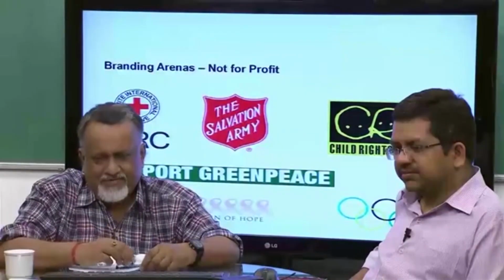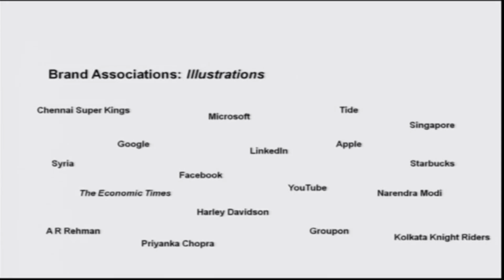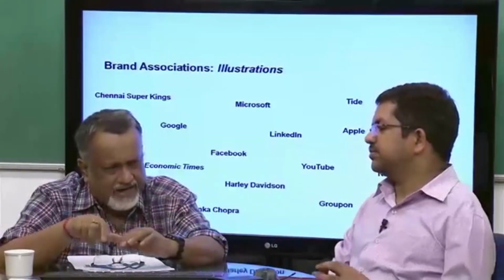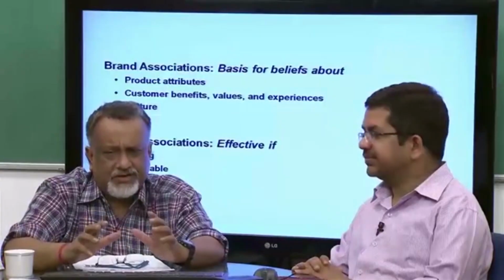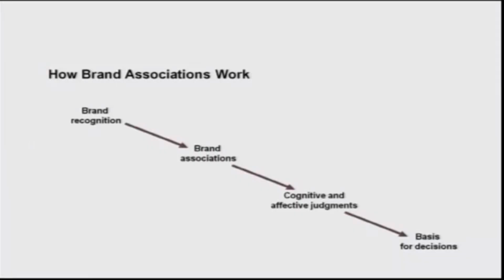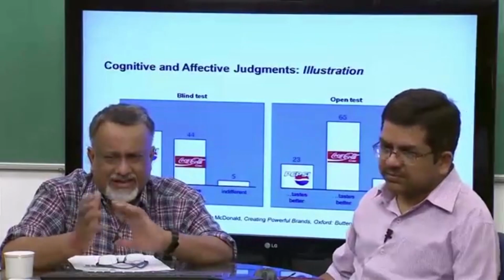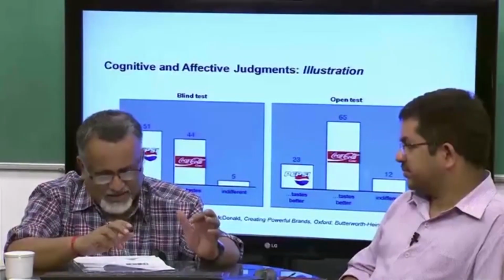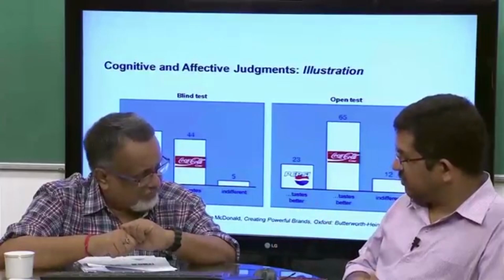Global Dimensions of Brands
Subject: Management
Course Name: Marketing Management - II
Name of Presenter: Prof. Jayanta Chatterjee Prof. Shashi Shekhar Mishra